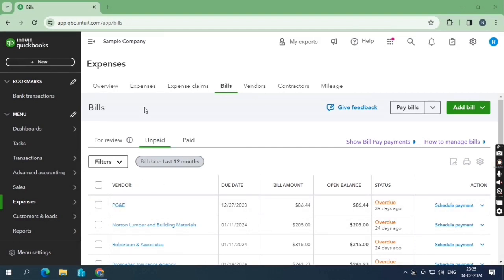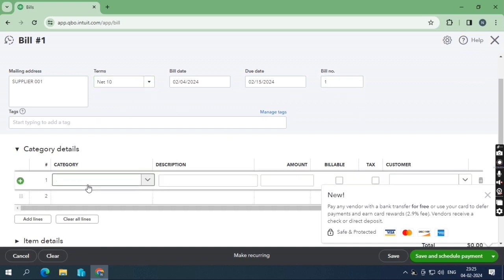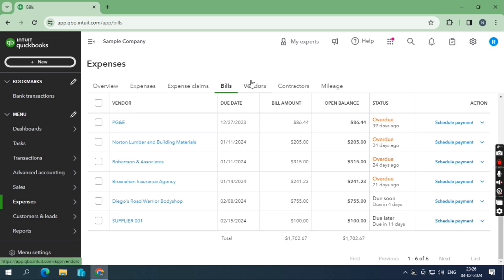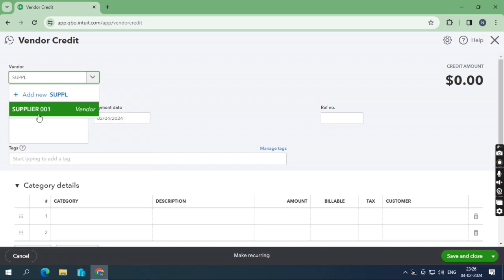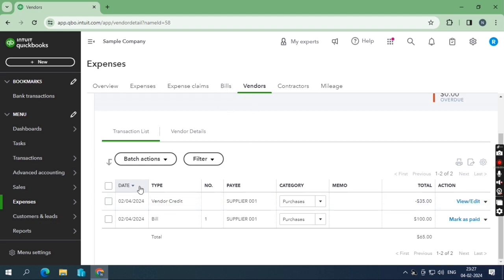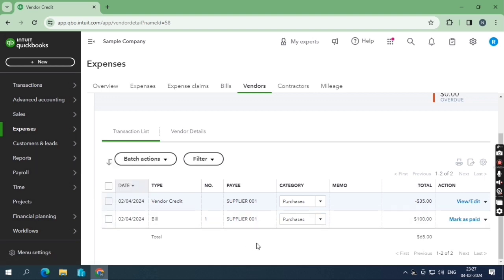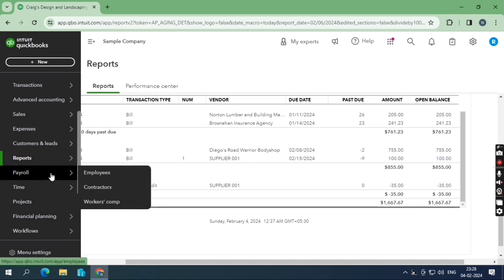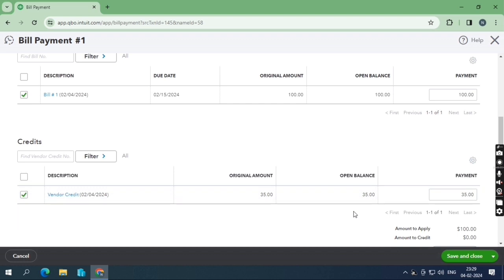credit notes in quickbooks | how to allocate credit notes in quickbooks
Welcome to Upgradedzero! In this tutorial, we delve into the world of Supplier Credit Notes in QuickBooks Online, demystifying the process of creation and allocation. Whether you're a business owner or handling finances, understanding how to utilize credit notes is crucial for maintaining accurate records.

🔗 Key Insights Covered:

Effortless Credit Note Creation: Step-by-step guide on creating Supplier Credit Notes in QuickBooks, ensuring precise documentation of returns and adjustments.

Strategic Allocation to Bills: Learn the art of allocating credit notes against bills, optimizing your financial transactions and maintaining a transparent expense history.

This tutorial is your go-to resource for mastering the intricacies of handling Supplier Credit Notes efficiently. Join us to streamline your accounting process and make QuickBooks work seamlessly for your business.